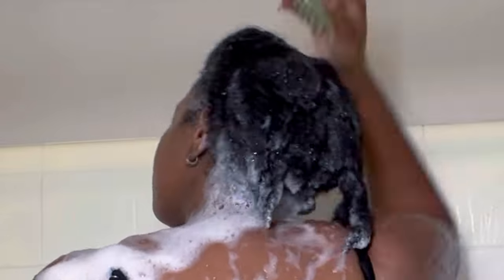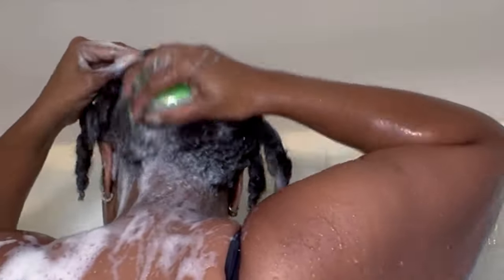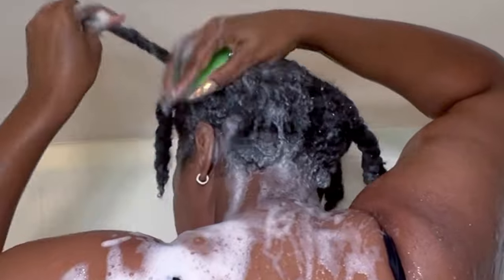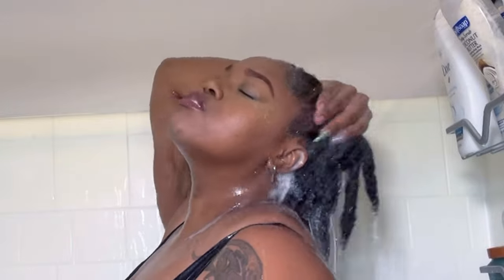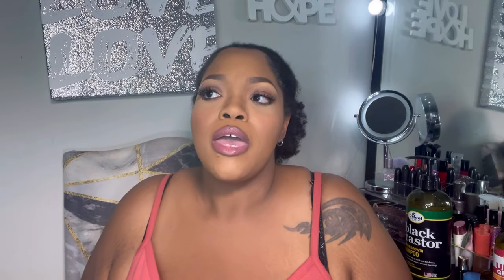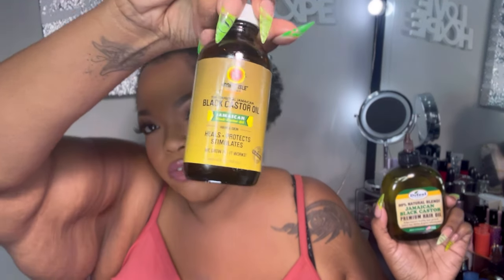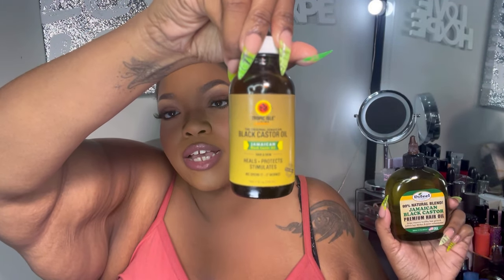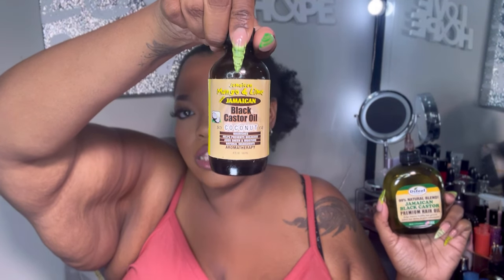ULTRA FAST HAIR GROWTH PRODUCTS | FINAL REVIEW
Hey luvs! I am so excited to bring you this new segment to my channel. I will now be reviewing hair products and testing them out for you. This natural hair product claims to grow your hair quickly!
As promised I am bringing you my one month hair growth results using the Difeel products.
I hope you all enjoy this video. Make sure you come back for future product reviews. Join me on my hair growth journey!

LINKS:

FYI THESE PRODUCTS CAN ALSO BE FOUND AT TJMAXX A MARKED DWN PRICE AND ALSO TARGET AS WELL

DIFEEL BIOTIN ULTRA GROWTH BEAUTY BOMB FOR HAIR GROWTH 7-PIECE SHAMPOO, CONDITIONER & MORE SET